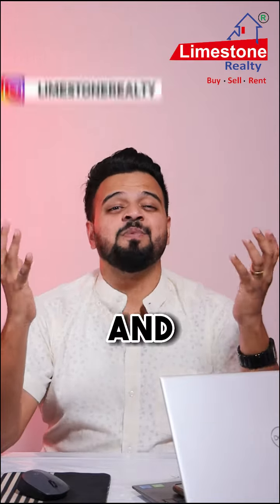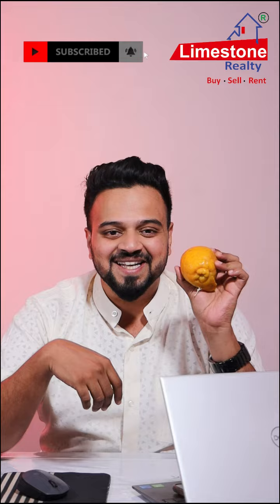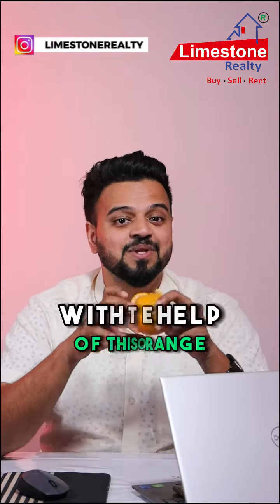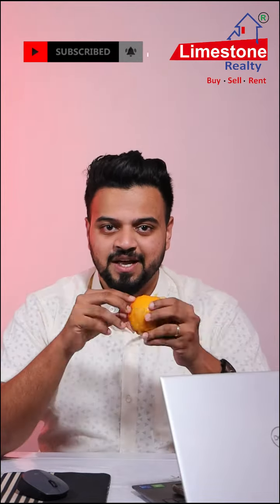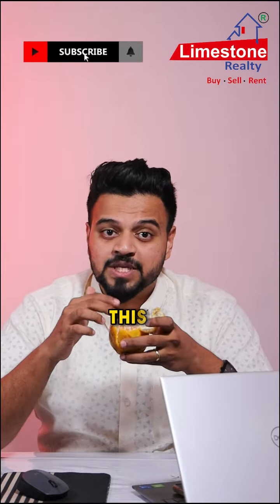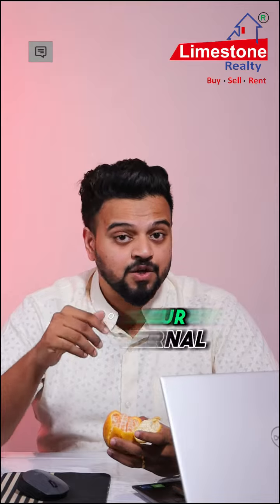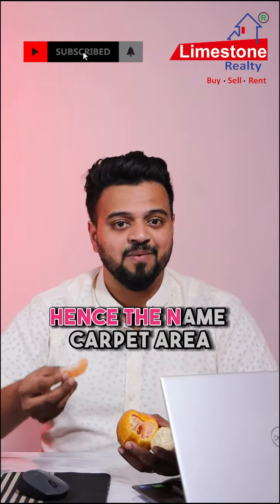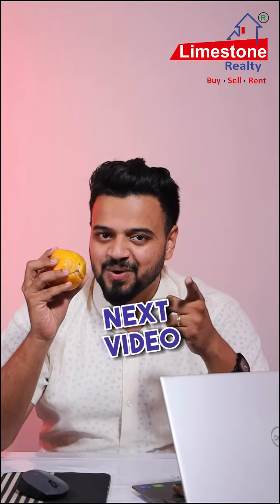Carpet Area| Built up Area| Super Built Up Area.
In this educational reel, we explain the difference between carpet area, built-up area, and super built-up area. If you're looking to buy or rent a property, it's important to understand these terms to make an informed decision. Watch this reel to learn more!